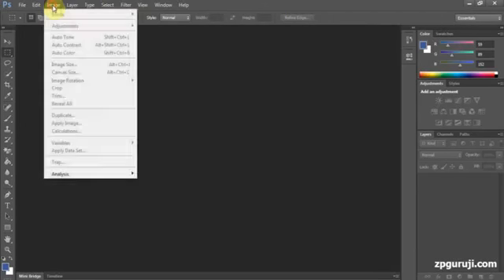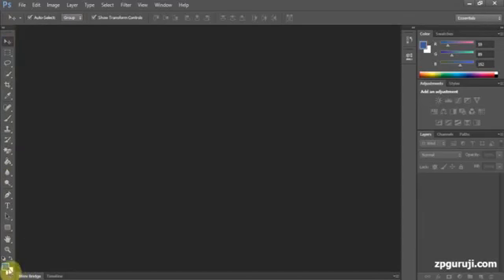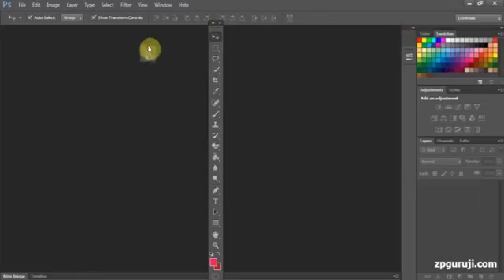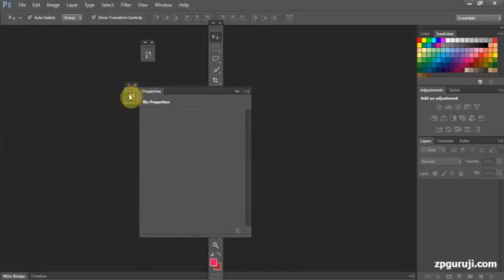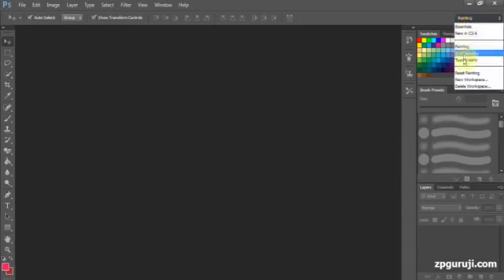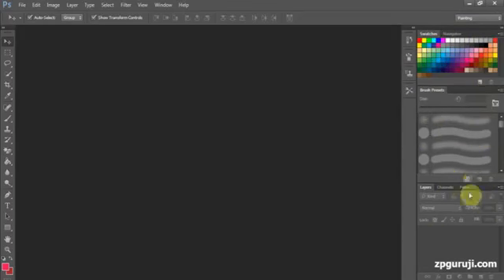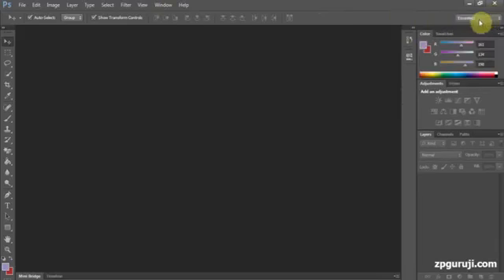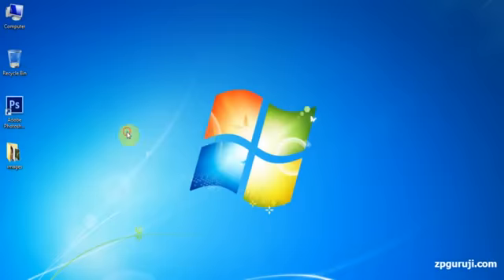3 Menu bar and tool bar introduction